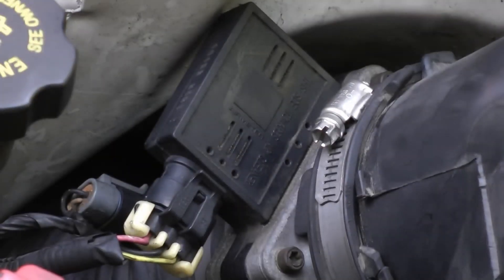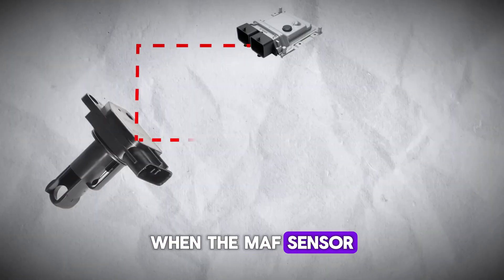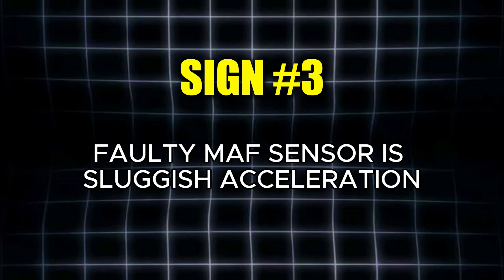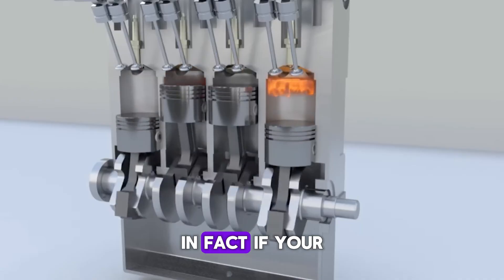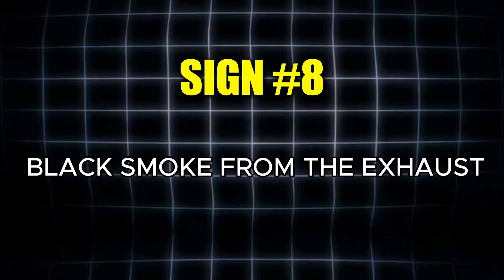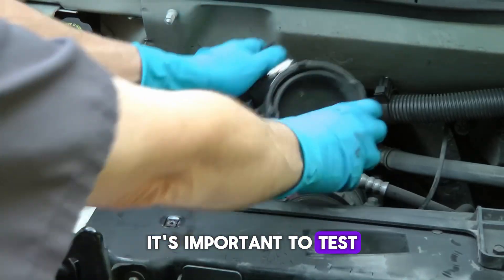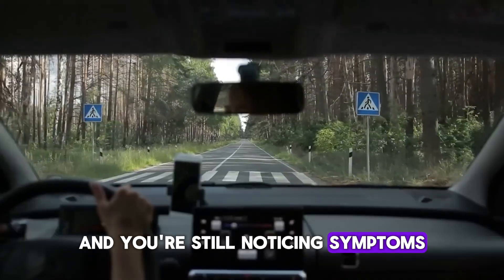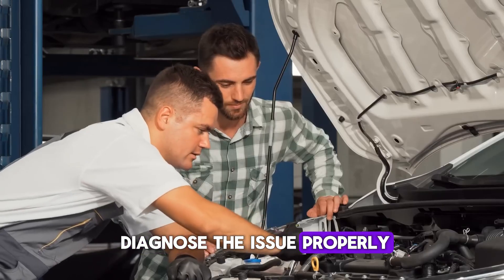10 Bad MAF Sensor Symptoms | Car Mass Air flow Sensor Problems!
The Mass Air Flow (MAF) sensor plays a critical role in your engine’s performance. It measures the amount of air entering the engine and helps your car’s computer deliver the right fuel-air mixture.

In this video, we cover the top 10 symptoms of a bad or failing MAF sensor that every car owner should know.

📌 You’ll learn about:

Common signs of a faulty MAF sensor

How it affects fuel efficiency and engine performance

Idle issues, hard starts, and stalling problems

Whether it’s safe to drive with a bad MAF

When to replace or clean the sensor

⚠️ Ignoring MAF sensor issues can lead to poor fuel economy, engine misfires, and long-term engine damage.

can a bad mass air flow sensor cause transmission problems
air flow sensor
how to know if maf sensor is bad
symptoms of bad mass air flow sensor
maf meaning in car
how to know if mass air flow sensor is bad
nissan mass air flow sensor problems
symptoms of a bad maf sensor
how do you know if your mass airflow sensor is bad
can a bad mass air flow sensor
maf sensor problems
dirty mass air flow sensor symptoms
how to tell if your mass airflow sensor is bad
honda accord mass air flow sensor symptoms
how to tell if a maf sensor is bad
dirty maf sensor symptoms
bad mass airflow sensor
how to tell if maf sensor is bad
mass air flow sensor issues
symptoms of bad maf
can the mass air flow sensor cause a car to stall
dirty mass airflow sensor
mass air flow problem
can a mass air flow sensor cause transmission problems
faulty maf sensor
how do i know if my mass airflow sensor is bad
dirty maf sensor
what causes a mass air flow sensor to go bad
what is maf car
what does a bad mass air flow sensor look like
will mass air flow sensor cause car to die
ford maf sensor problems
symptoms of a bad maf
mass airflow sensor problems
mass sensor symptoms
will a bad mass air flow sensor
mass air flow problems
maf on car
how to diagnose a bad maf sensor
maf symptoms
faulty air flow sensor
subaru mass air flow sensor symptoms
air flow sensor problems
can mass air flow sensor cause transmission problems
mass flow sensor symptoms